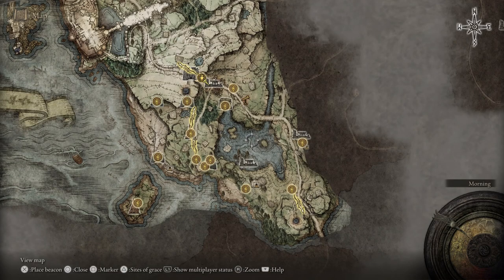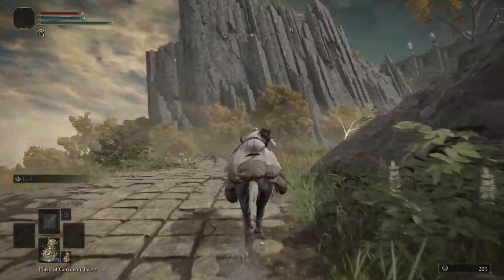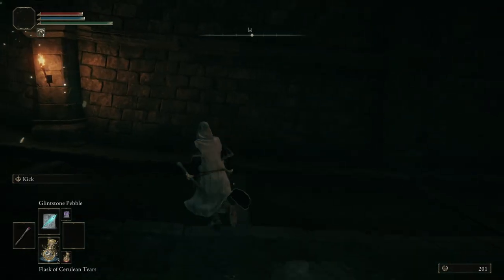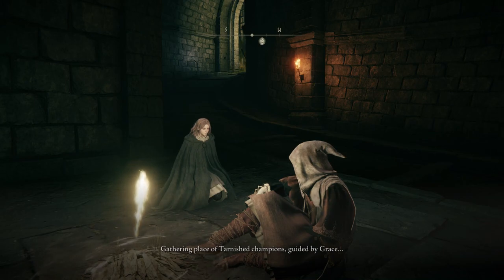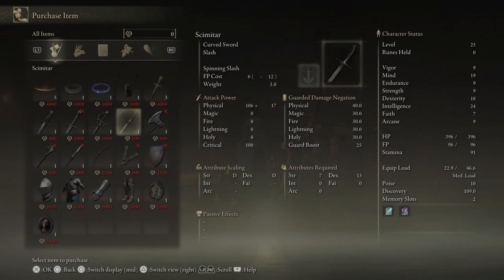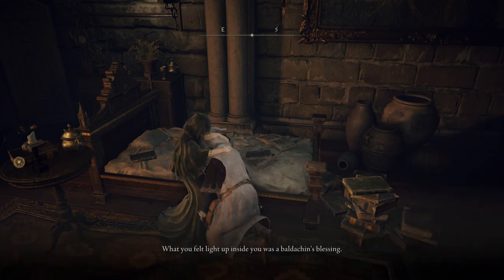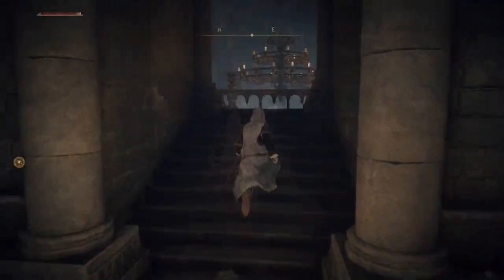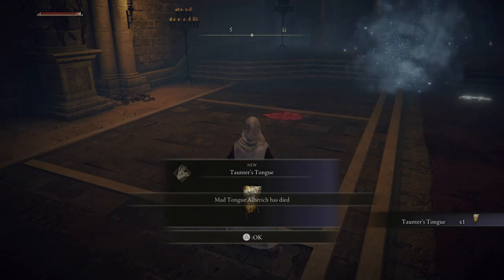How to get to Roundtable Hold - Elden Ring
Roundtable Hold is the 'safe place' of Elden Ring. It's where you meet a lot of important NPCs and where others return to. Here's how to get there at the start of the game.